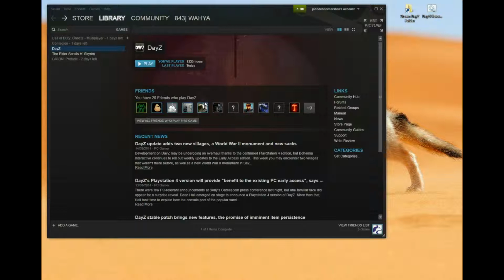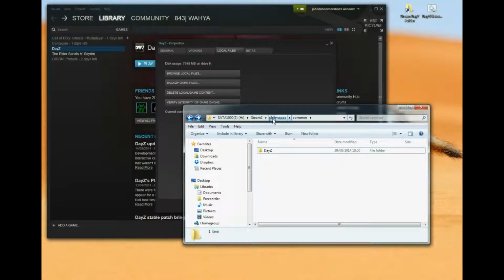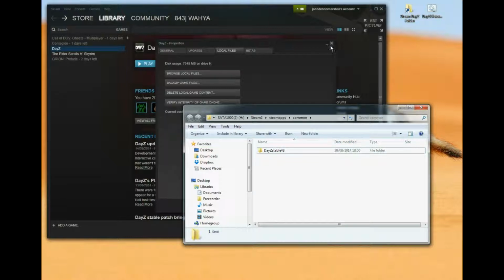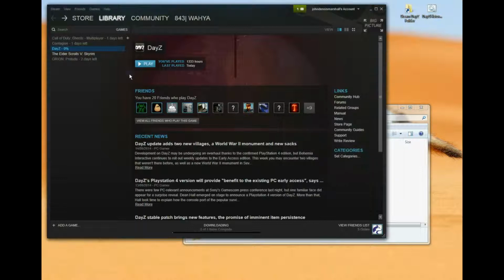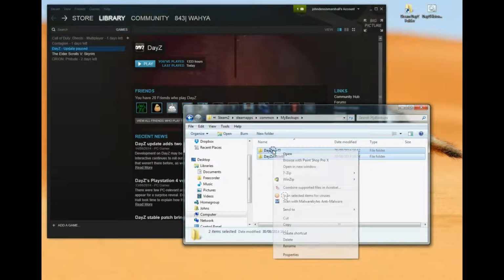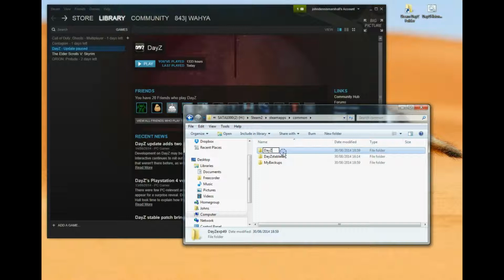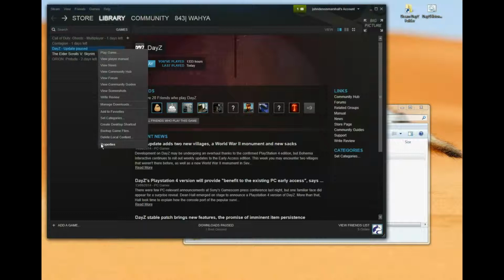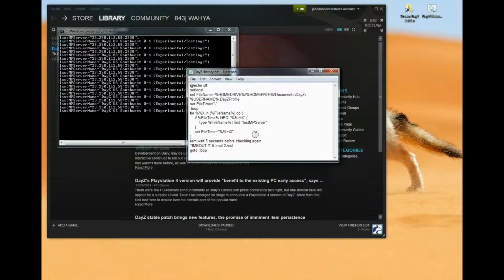switching DayZ builds quickly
A video of how to set up downloads to quickly switch from stable to experimental - rename original DayZ folder then get the alternative build and rename it - switch between either without having to change steam optin/optout.

Code for DayZHistory.bat
cannot post code in description so here is a link to the windows batch file - you will need to unzip it and please check for virus beforehand